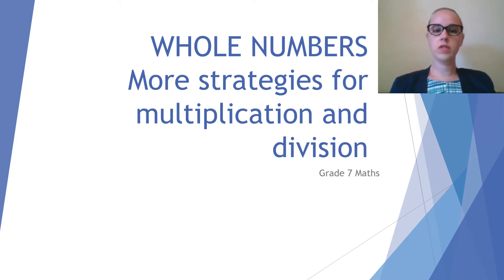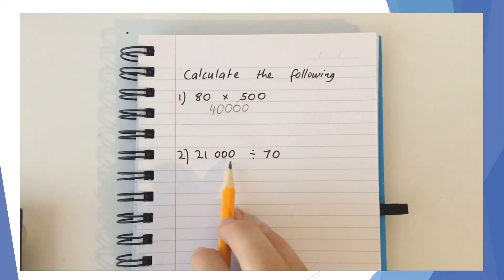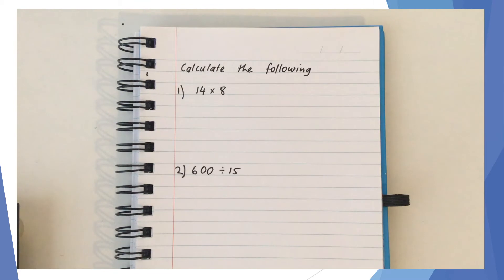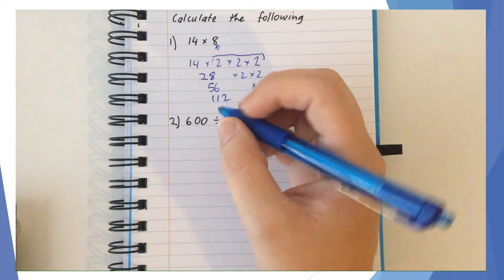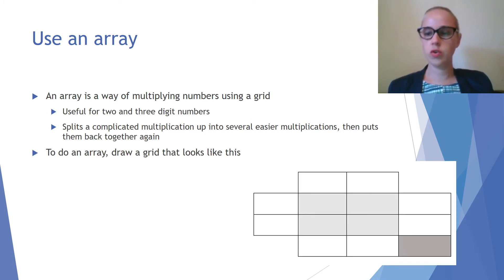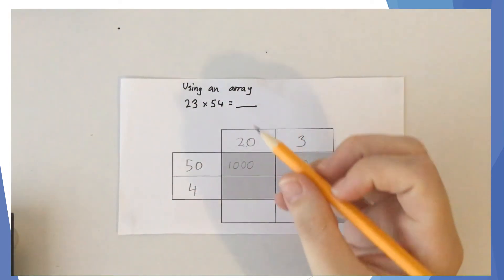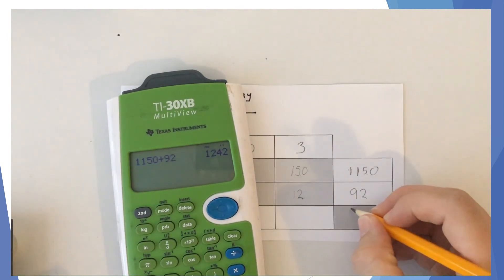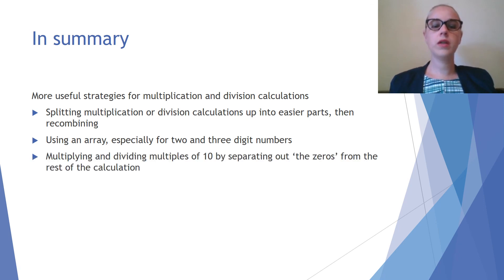Mental Calculation Strategies Part Two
Maths tutorial for mental calculation strategies for whole number integers. Techniques include multiplying and dividing by multiples of ten, using an array, and working in stages.